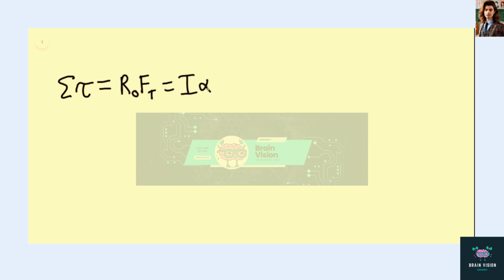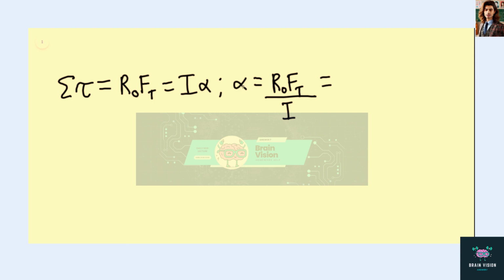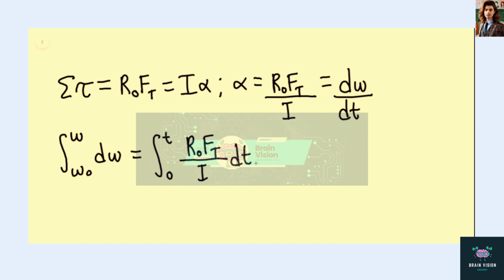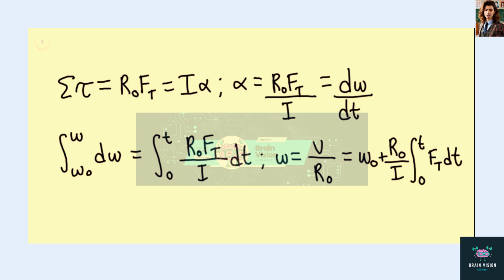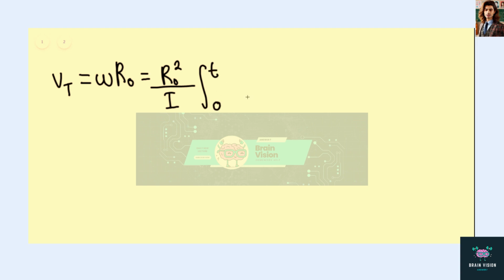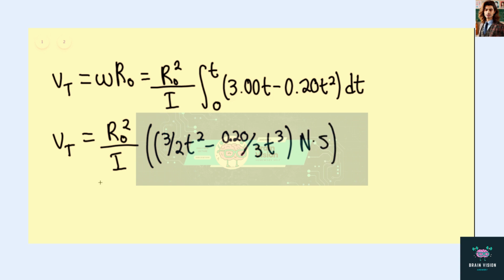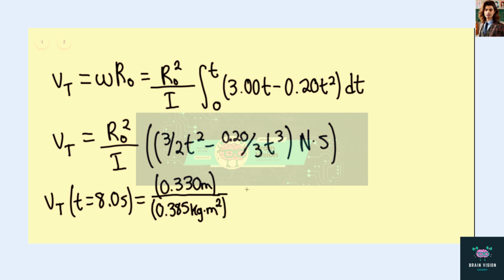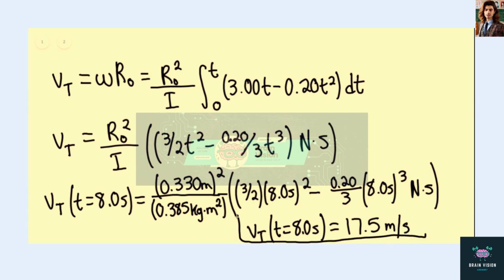Suppose the force in the cord hanging from the pulley of Example 9 of "Rotational Motion," Fig. is g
Suppose the force in the cord hanging from the pulley of Example 9 of "Rotational Motion," Fig. is given by the relation (newtons) where is in seconds. If the pulley starts from rest, what is the linear speed of a point on its rim 8.0 s later? Ignore friction.